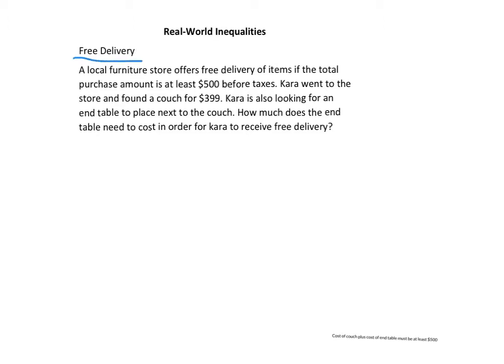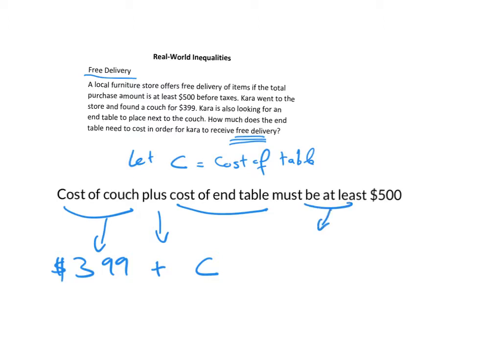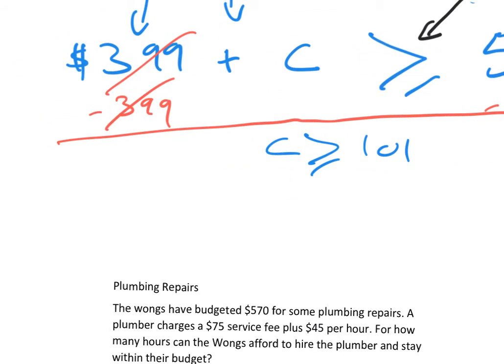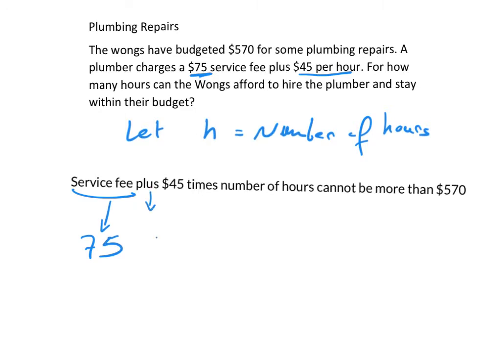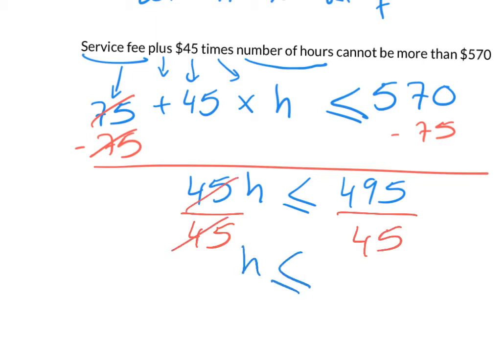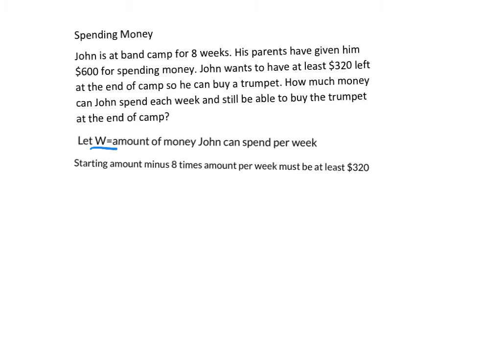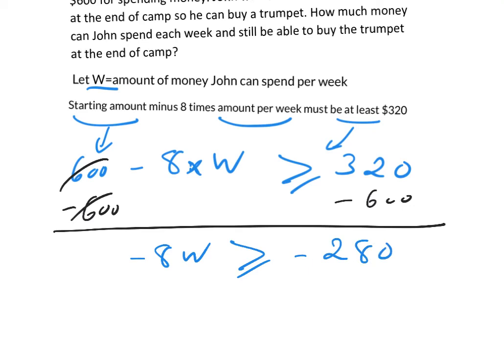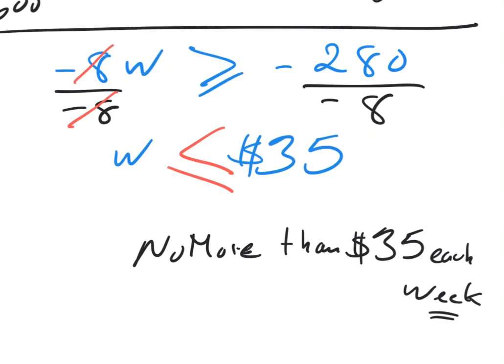Real World Inequalities